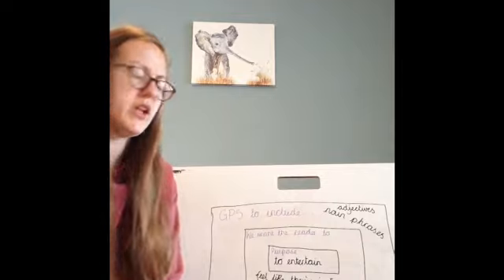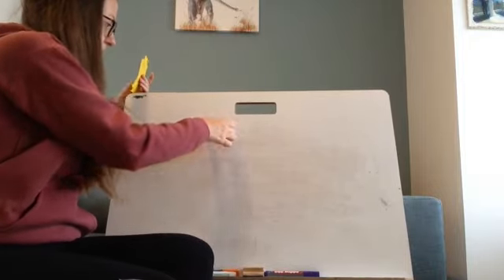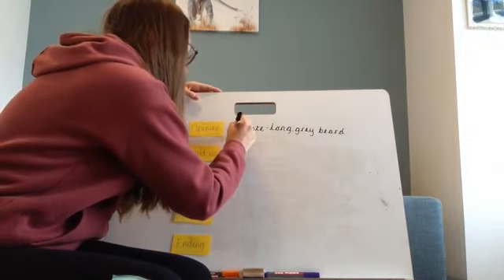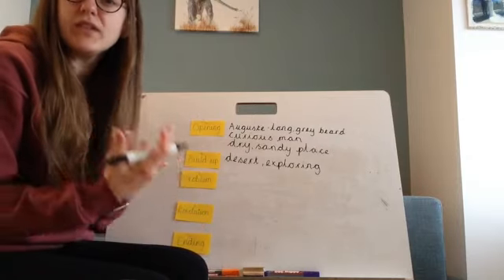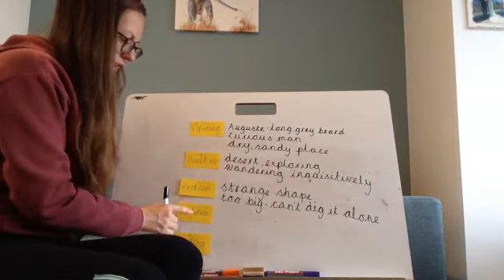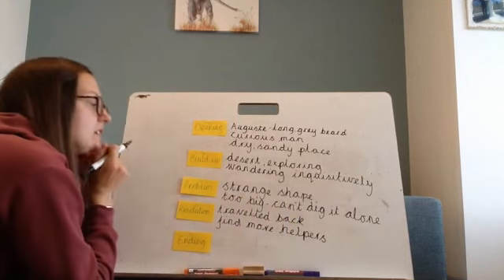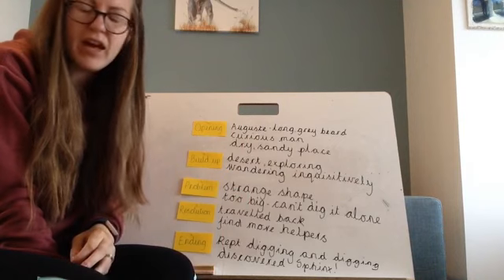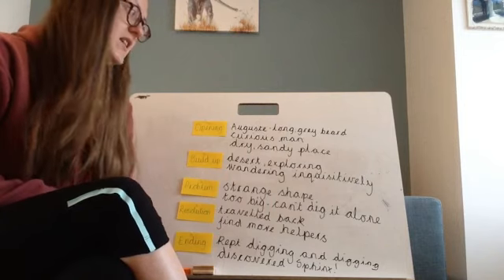Year 2 Writing wc 08/06/2020